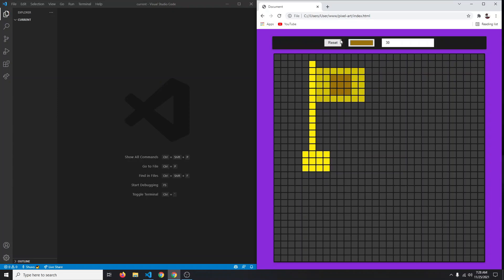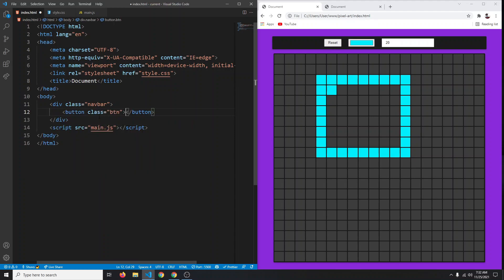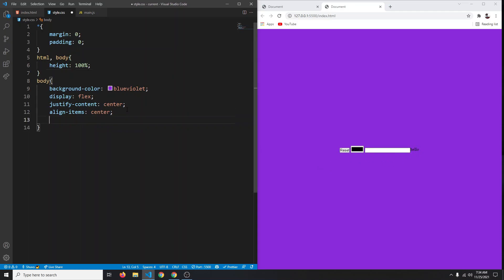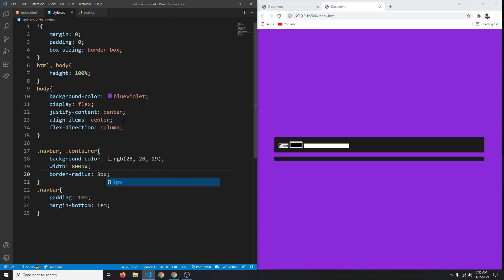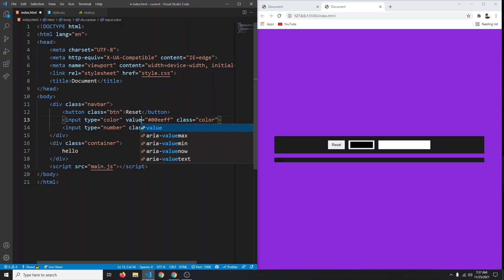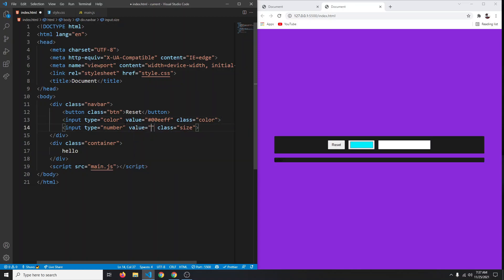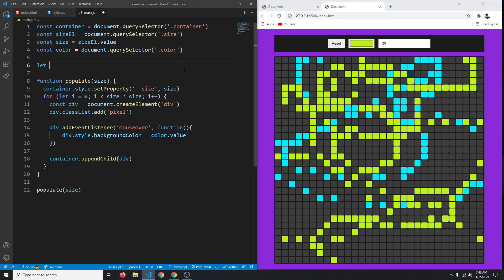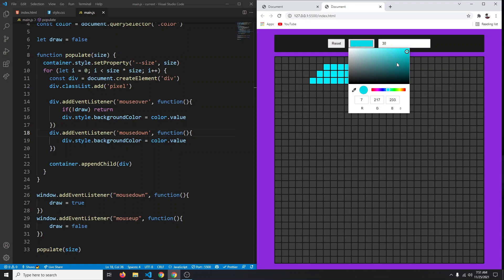Make a Pixel Art maker with HTML, CSS & JavaScript | JS BEGINNERS PROJECT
In this video, we are going to create a pixel art generator using HTML, CSS, and JavaScript. We will be using Vanilla JS. And this will be a beginner friendly step by step tutorial. So you will be able to follow along very easily.